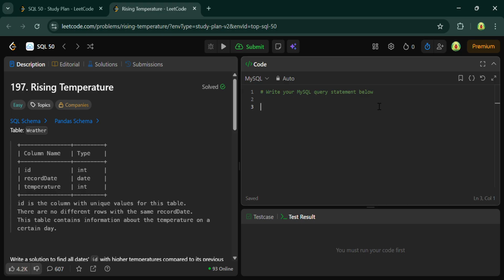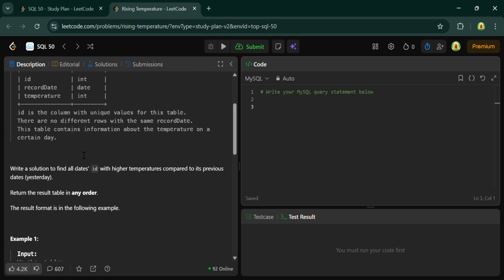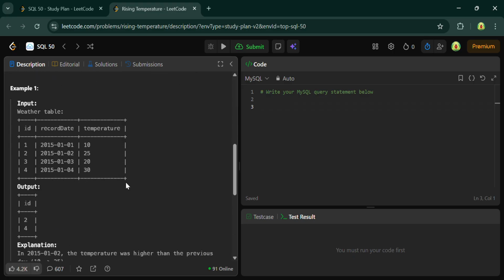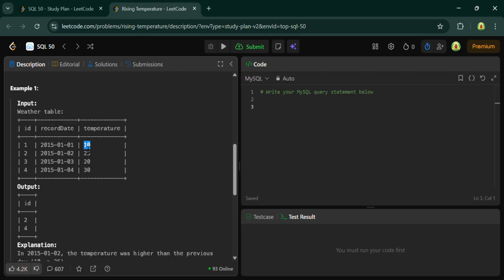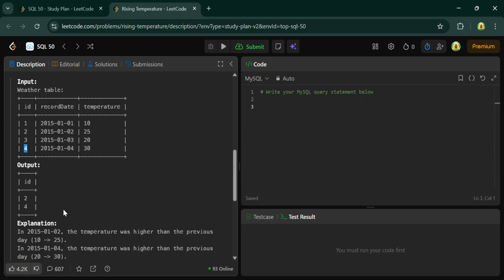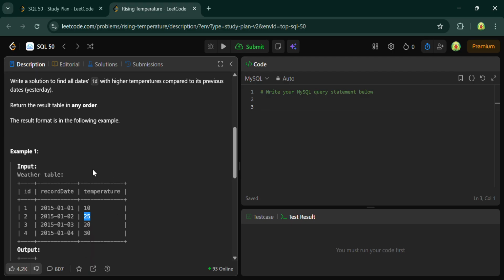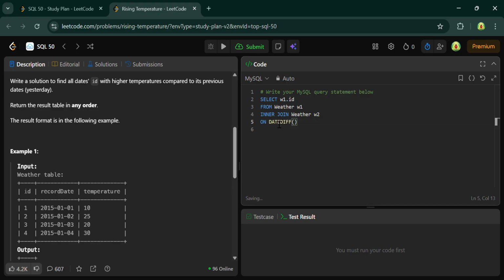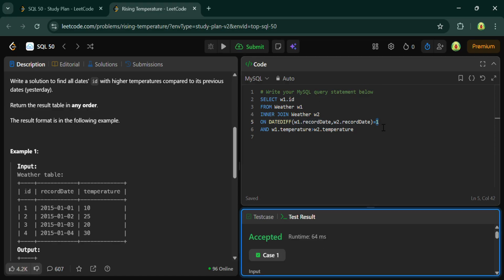Leetcode - 197 Rising Temperature | SQL | Easy Problem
LeetCode 197 Rising Temperature Solution explained step by step in SQL.

In this video we solve the LeetCode problem "Rising Temperature". This easy SQL problem helps beginners understand how to work with date comparisons, self joins, and filtering data in SQL queries.

We go through the problem statement, explain the logic step by step, and then implement the SQL query clearly so you can understand how the solution works.

Problem: Rising Temperature
Platform: LeetCode
Problem Number: 197
Language: SQL